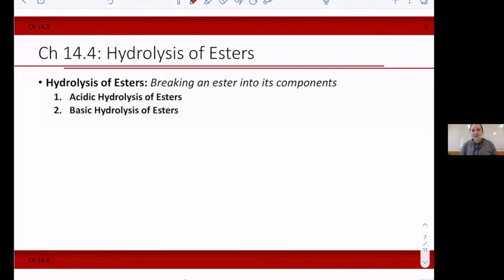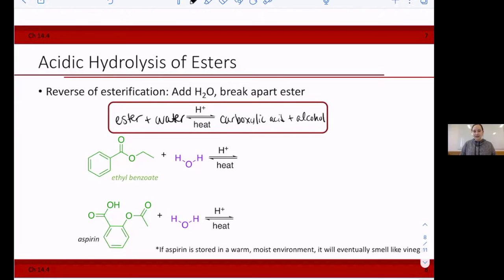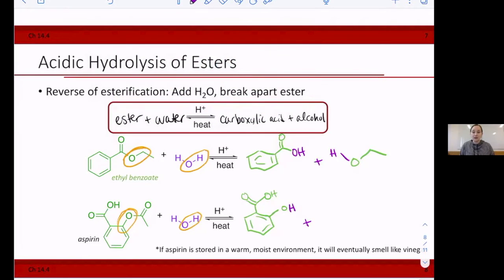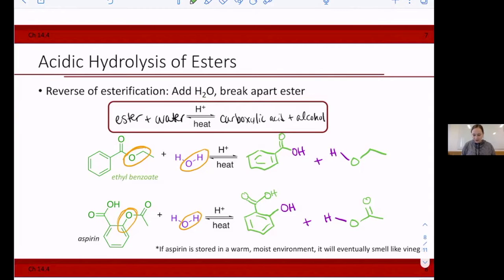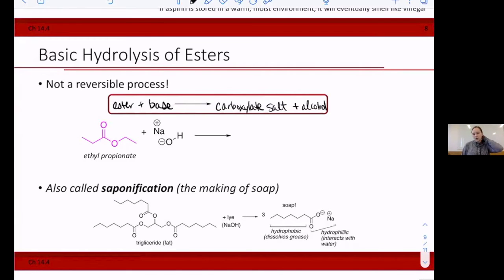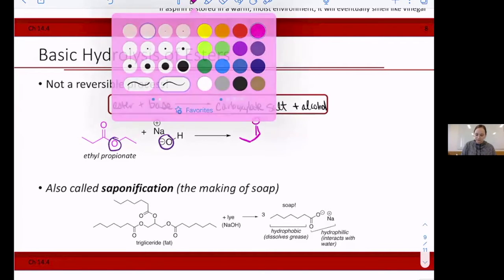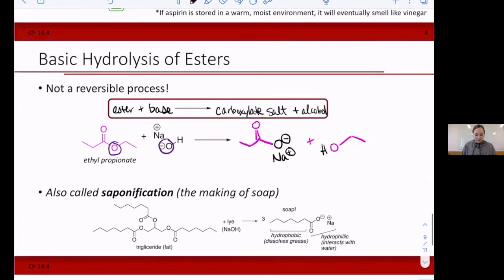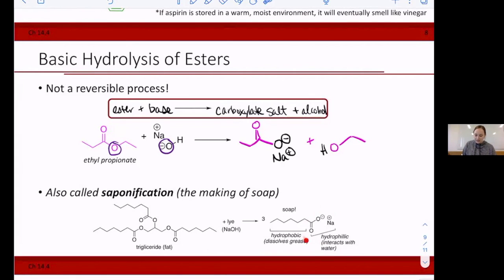C102-Hydrolysis of Esters